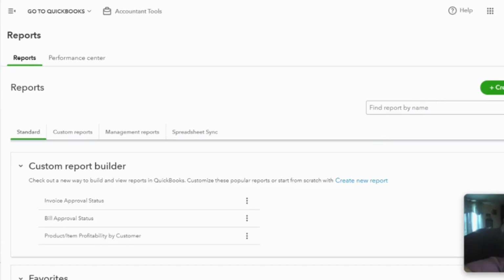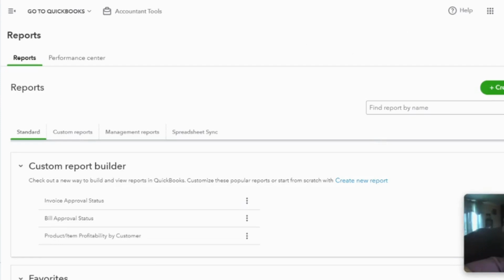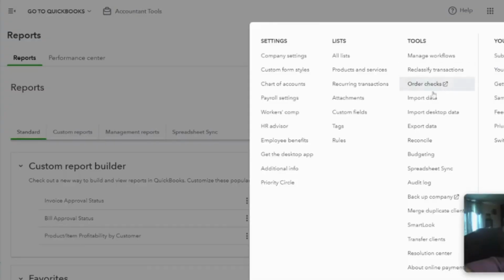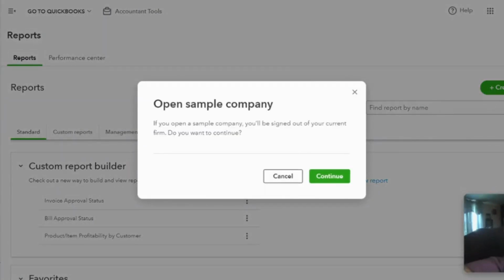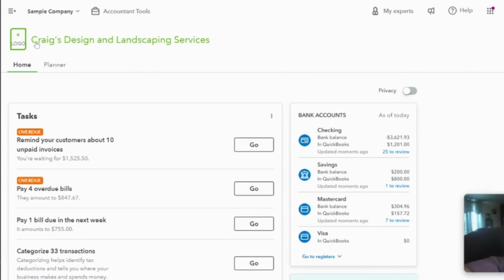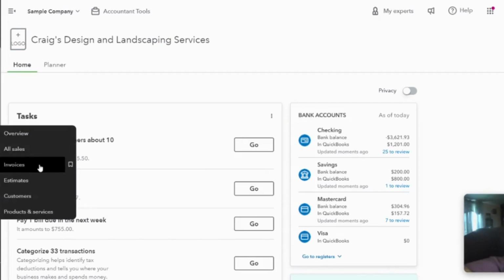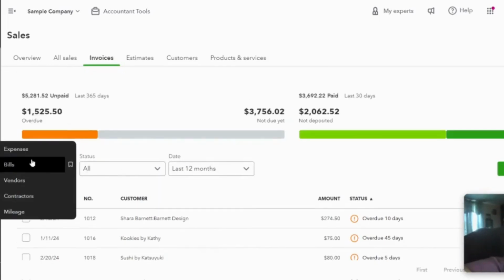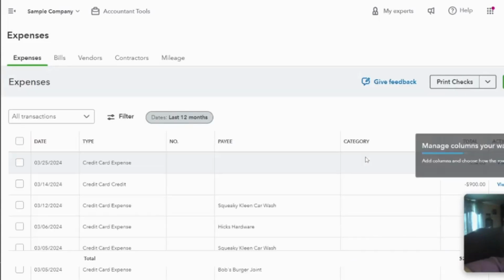Where Can You Access The Sample Company in QuickBooks Online Accountant Account in 2024?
Here is a link to the Quickbooks Online instructions on how to do this from the source:

To learn more about what I do and how I help entrepreneurs on your Entrepreneurial Journey.